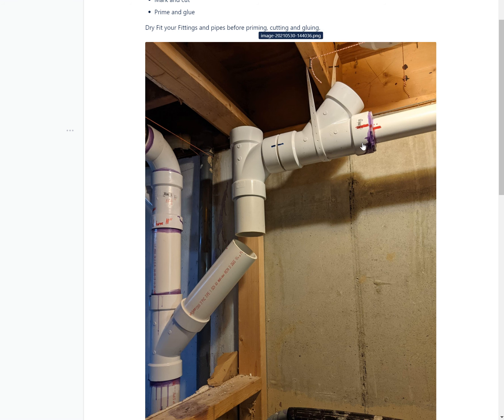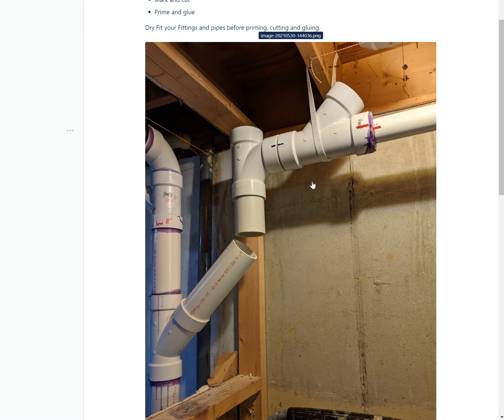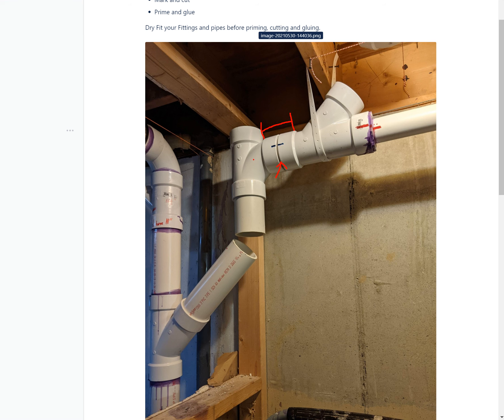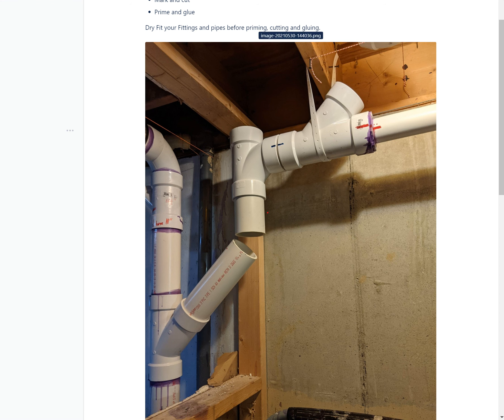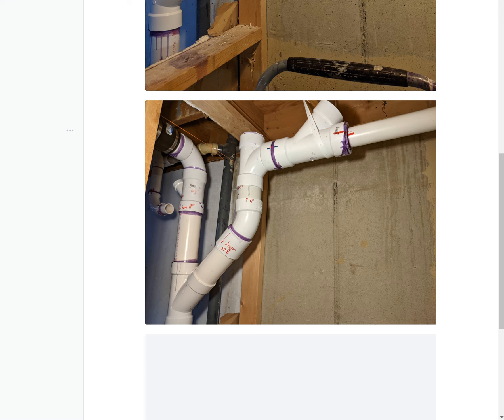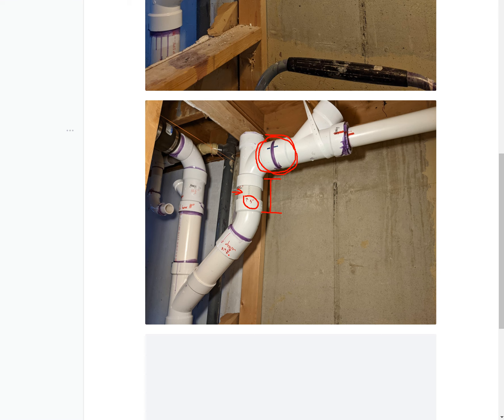How to dry fit plumbing pvc pipes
Learn how to dry fit your fittings and pipes before priming, cutting and gluing.
Note that the support I reference here is a temporary support while I dry fit things.  Proper support can be added later.